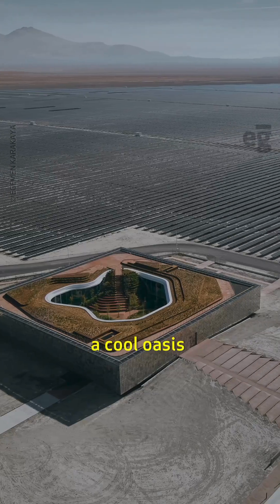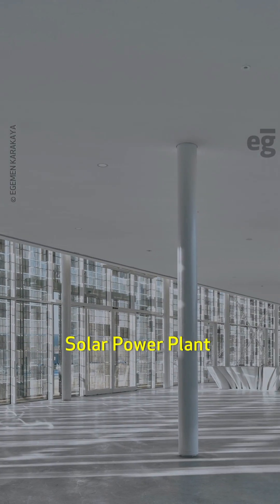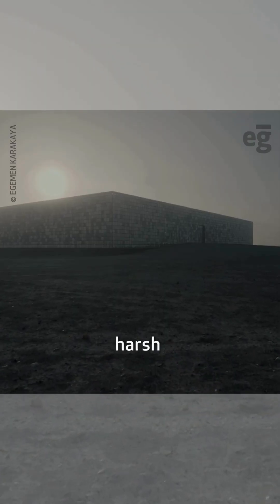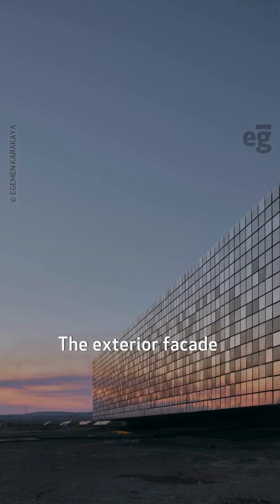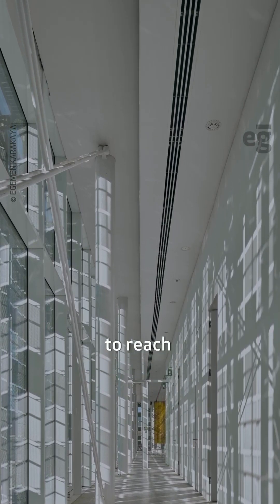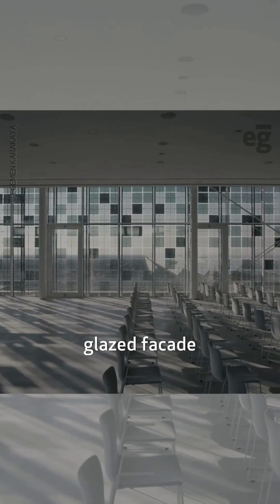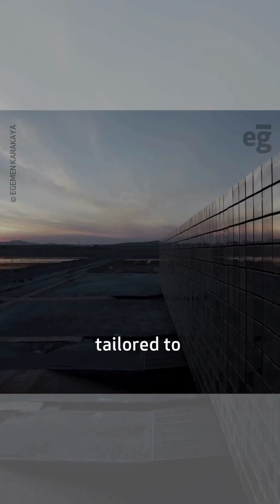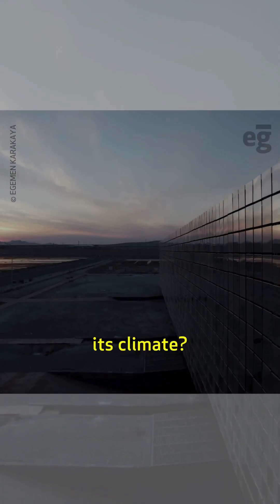An oasis in Turkey's desert!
This building creates an oasis in a Turkish desert!

Istanbul-based Bilgin Architects has designed the Central Control Building for the Kalyon Karapınar Solar Power Plant to blend with the region’s geography.

📸: Egemen Karakaya